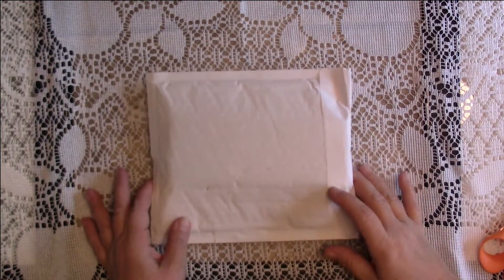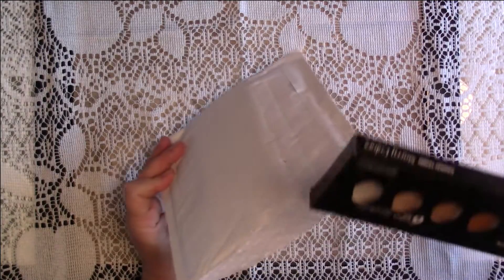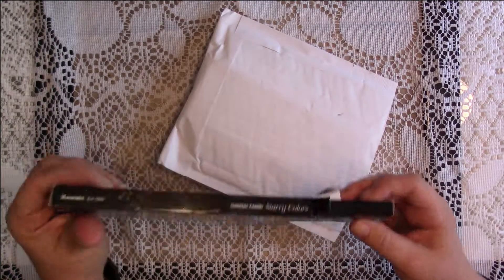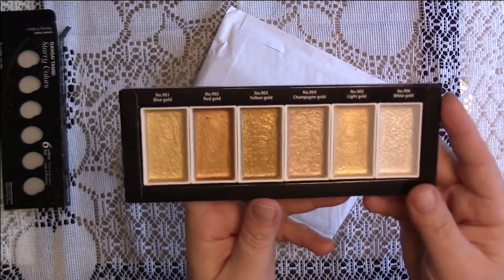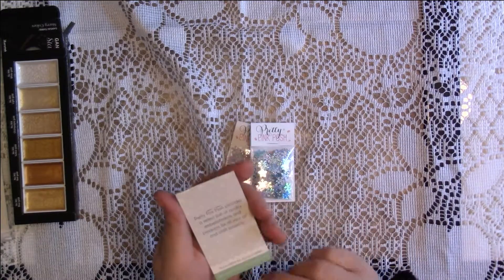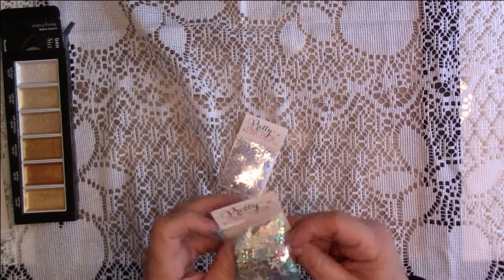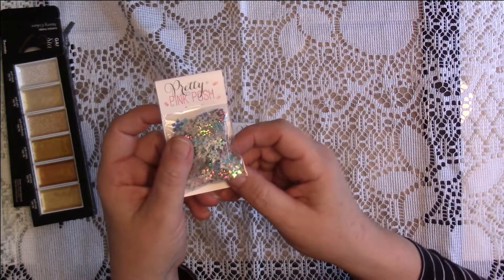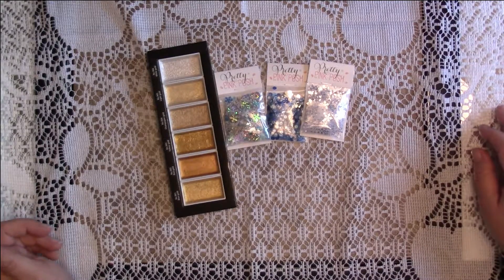Pretty Pink Posh Winnings from Sabrina Ann's Memorydex Challenge!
Come check out my Pretty Pink Posh unboxing/winnings from Sabrina Ann's memorydex challenge!